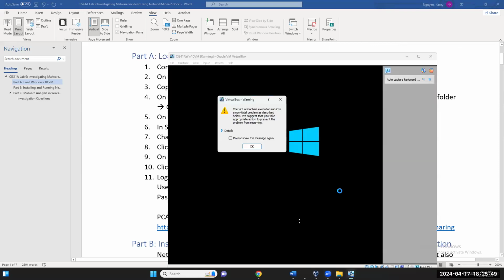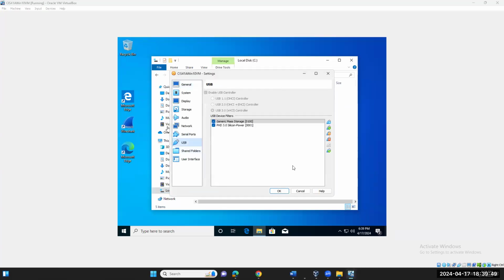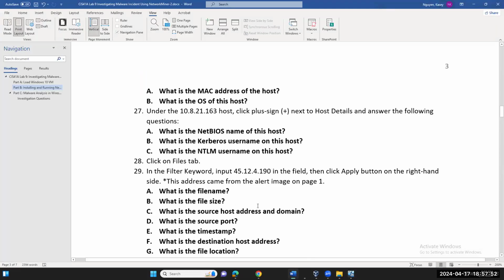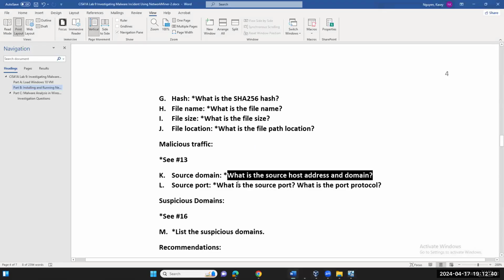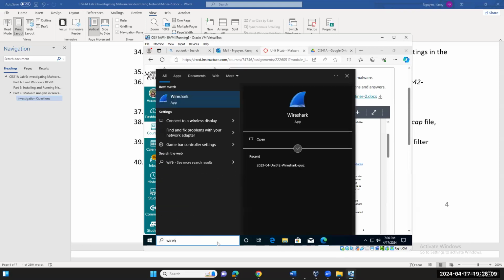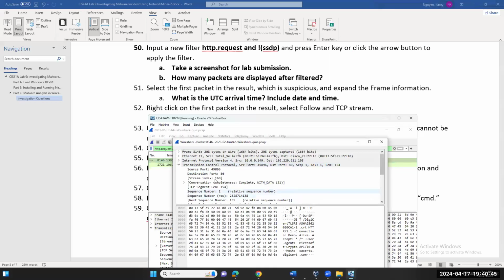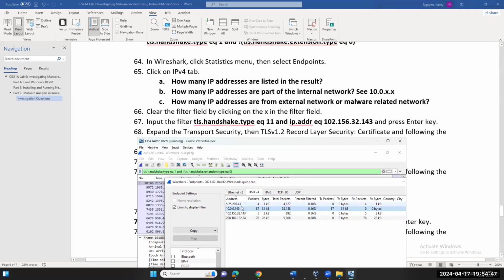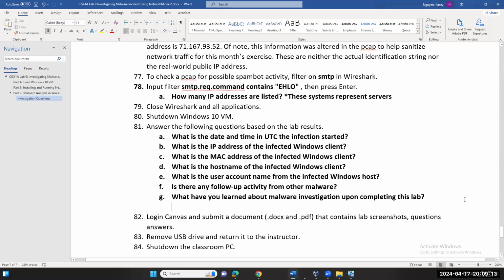CIS41A Lab - Malware Incident Analysis in NetworkMiner and Wireshark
Use NetworkMiner and Wireshark to investigate malware from network capture. Examine where, when and how the malware arrived to the network. Use investigation information to derive an incident response report.